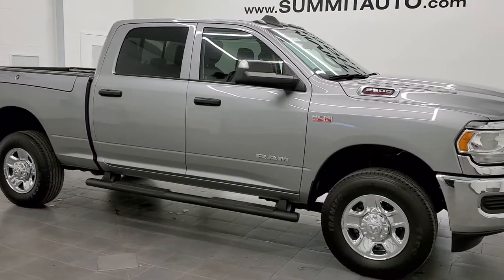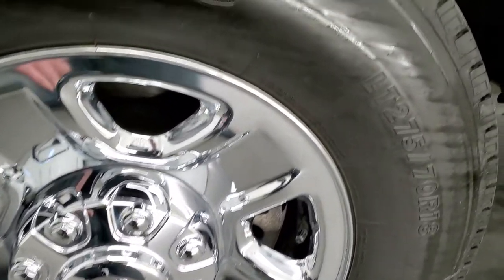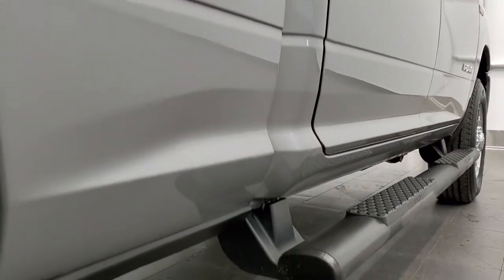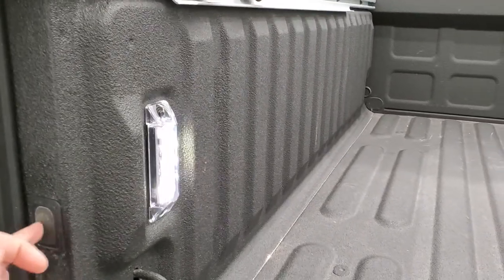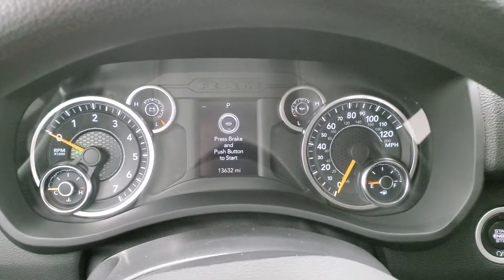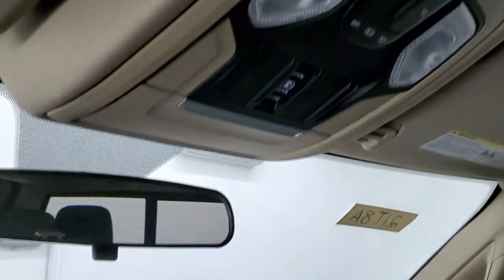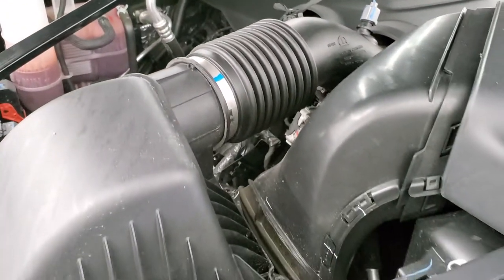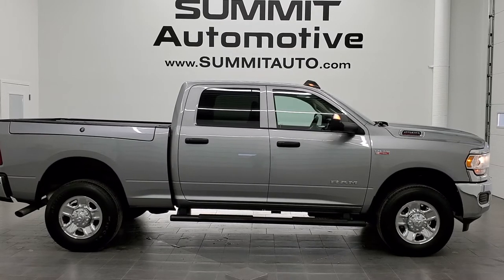2019 RAM 2500 CREW RAMBOX TRADESMAN HEMI BILLET SILVER WALK AROUND REVIEW 21T8A SOLD! SUMMITAUTO.com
This 2019 RAM 2500 CREW SHORT RAMBOX TRADESMAN 6.4L HEMI IN BILLET SILVER METALLIC FOR SALE IN FOND DU LAC OSHKOSH WISCONSIN 54935 is the vehicle we did walk around review of today.

Thank you for checking out this video of this 2019 RAM 2500 CREW SHORT RAMBOX TRADESMAN 6.4L HEMI IN BILLET SILVER METALLIC FOR SALE IN FOND DU LAC OSHKOSH WISCONSIN 54935

STOCK: 21T8A
PRICE: $41,999
MILES: 13,626
MAKE: RAM
MODEL: 2500
VIN: 3C6UR5CJXKG595213
LOCATION: FOND DU LAC OSHKOSH WISCONSIN, 54937 TRUCKS ON 41

1 OWNER! CLEAN TITLE HISTORY! 6.4 Liter V8 Hemi Engine with MDS Multiple Displacement System, 410 Horsepower, Full Four Door Crew Cab, Short Box 6 1/2 Foot Shortbox, Ram Box with Side Box Lockable Storage Compartments RamBox, Tradesman Package, Level 2, 8 Speed Automatic Transmission, 4x4 Push Button Four Wheel Drive 4WD, Reverse Backup Camera Rearview Camera, Dark Charcoal Cloth Seats, 40/20/40 Split Front Bench Seating, Full Towing Package with Receiver Trailer Hitch, Wiring and Transmission Cooler Tow Package, 6 Upfitter Switches, Factory Brake Controller, HD Snow Plow Prep Package, Fold Up Tow Mirrors, Heat Power Mirrors, Electronic Stability Control Traction Control ESC, 3.73 Gears with Anti-Spin Differential, Firestone Transforce HT LT275/70 R18 Tires, Steel Rims with Wheel Covers, Four Wheel Disc Brakes, Factory Painted Stepbars, Spray-in Bedliner, Bedrail Covers, Clearance Lights, LED Bed Lighting, Reverse Sensors, Locking Tailgate, Bedrail Storage System with Tie-Down Cleats, 5.0 Touchscreen Uconnect Radio, AM / FM Radio Tuner, Sirius/XM Satellite Radio Capabilities Sirius / XM, U Connect Hands Free Bluetooth Hands-Free Phone System Blue Tooth, Auxiliary MP3 Jack Portable Audio Connection, USB C Jack, USB Jack Portable Audio Connection, Keyless Entry System, Push Button Start, Power Sliding Rear Window Rear Window Defroster, Adjustable Height Seatbelts, Driver and Passenger Front Air Bags, L.A.T.C.H. Child Safety System, Side Curtain Air Bags SRS Safety Restraint System, Multi-Function Steering Wheel Controls, Compass, Outside Temperature Display and Mileage Display, Factory All Weather Floormats, Storage Compartment Under Rear Seats, Air Conditioning AC, Cruise Control, Power Locks, Power Windows, Tilt Steering Wheel, Automatic Headlights Autolamp, 115V / 400W AC Power Plug In, 3 Year / 36,000 Mile Remaining Factory Bumper to Bumper Warranty, Whichever comes first, 5 Year / 60,000 Mile Remaining Powertrain Factory Warranty, Whichever comes first, Billet Silver Metallic Clearcoat, ONE OWNER! CLEAN AUTOCHECK! Very very clean inside and out! This is one of the sharpest and cleanest 2019 Ram 2500 crewcab shortbox 3/4 ton gas trucks on our lot! Make your move before this super clean 4wd is gone!

STOCK: 21T8A
PRICE: $41,999
MILES: 13,626
MAKE: RAM
MODEL: 2500
VIN: 3C6UR5CJXKG595213